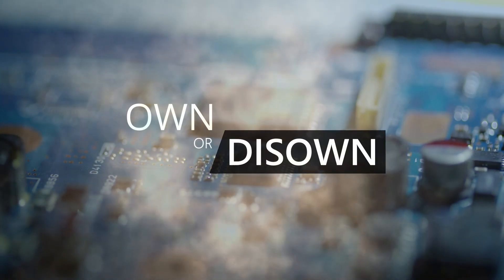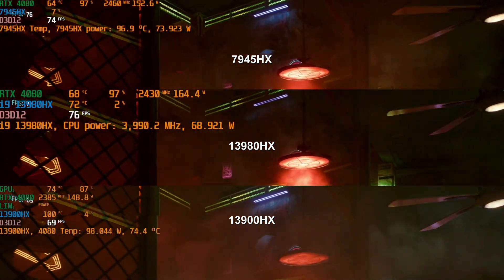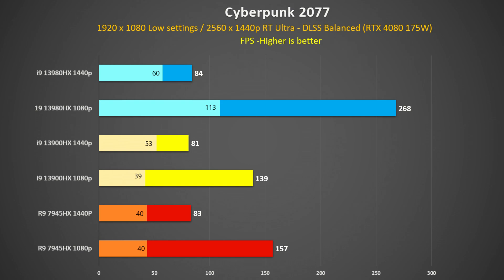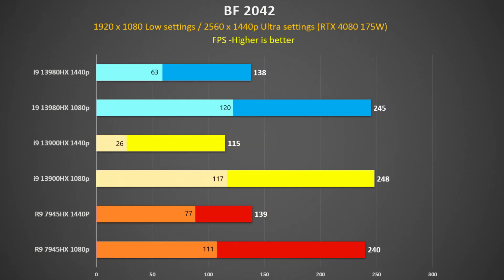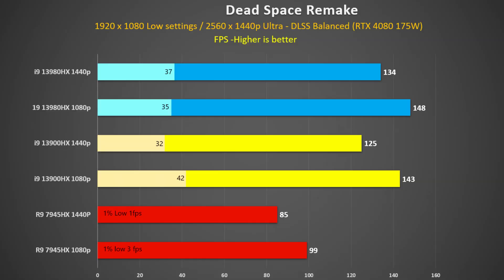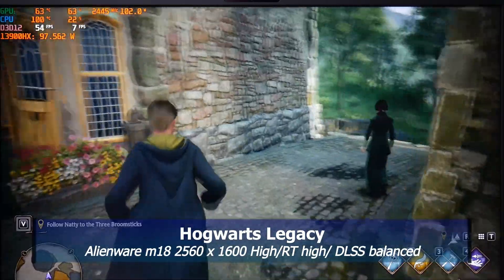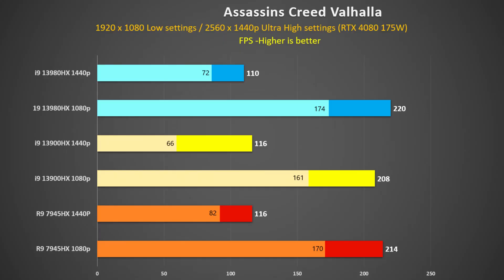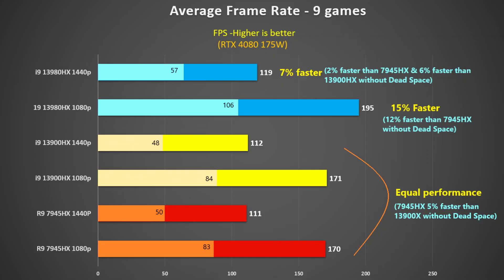Ryzen 9 7945HX vs i9 13980HX vs i9 13900HX - Which Is Best for Gaming?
Get high-quality skins & wraps for your laptops, phones, and handhelds here 👉 m2skins.com The Ryzen 9 7945HX, i9 13980HX and i9 13900HX are the best mobile CPUs from Intel and AMD currently. But which is best for gaming??
All have 32 threads and my recent video showed that the Ryzen 9 7945HX was the best productivity CPU.

Laptops used:
ASUS ROG Scar 17
R9 7945HX
175W RTX 40800

MSI GT77HX Titan
i9 13980HX
175W RTX 4080

Alienware m18
i9 13900HX
175W RTX 4080

i9 13980HX
in MSI GE78HX